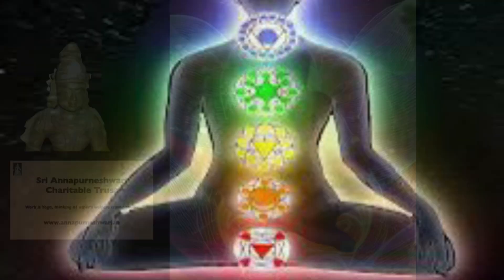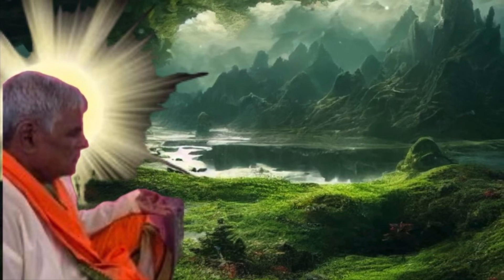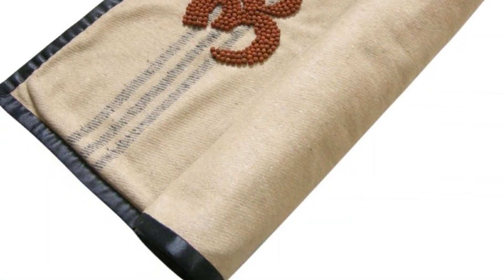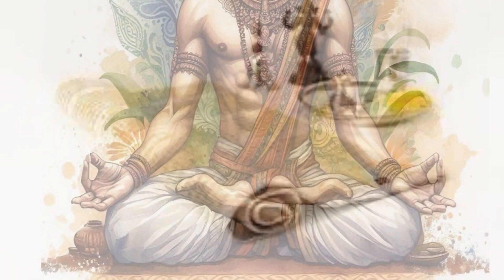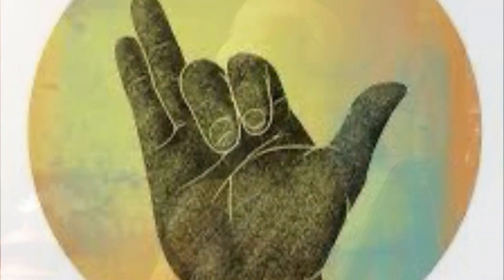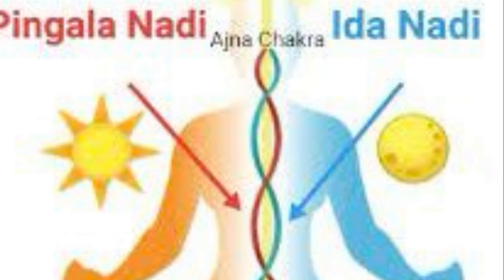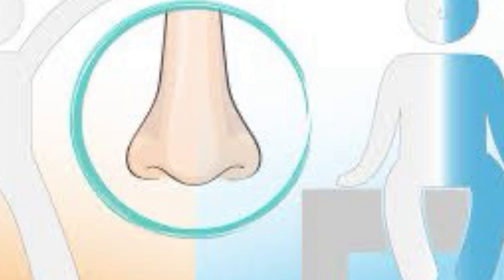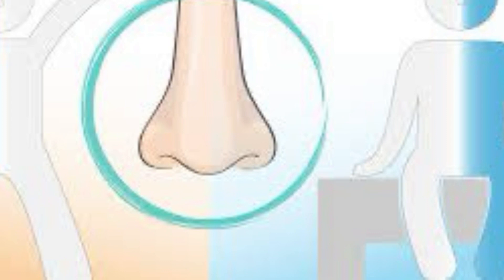Kundalini Yoga, the basics, March 31st, 2024 - Poonambala Swamiji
Swamiji describes the basic breathing principles of Kundalini Yoga (Contains Ai Generated Images and Sounds)